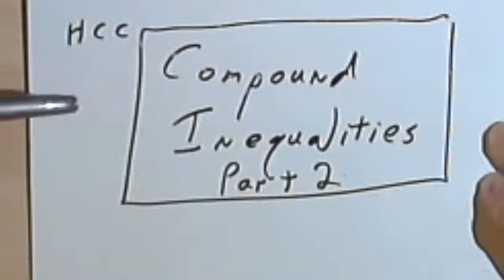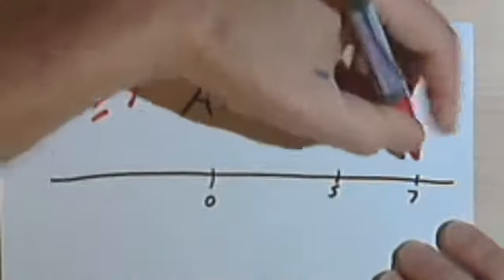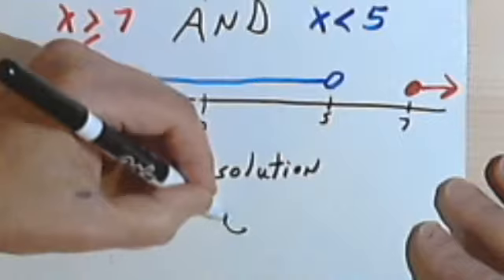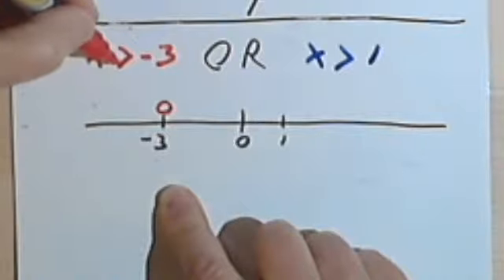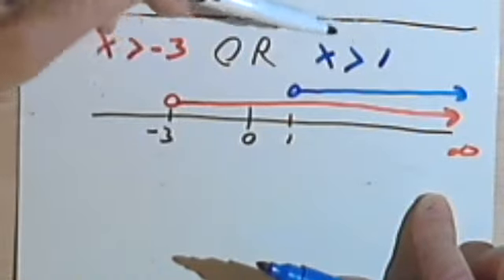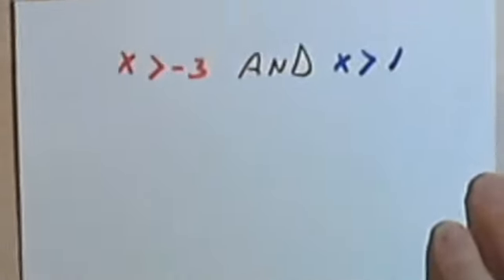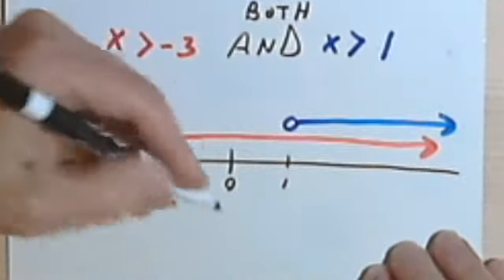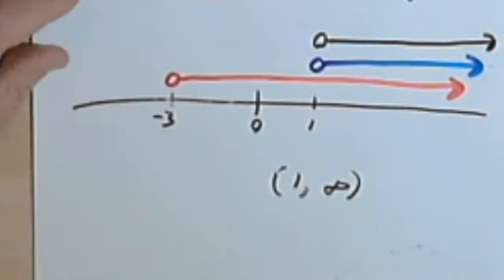Solving Compound Inequalities, part 2 MATH-070-13b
Solving and graphing compound inequalities. This video is provided by the Learning Assistance Center of Howard Community College. For more math videos and exercises, go to HCCMathHelp.com.